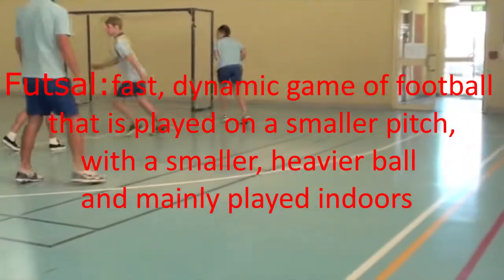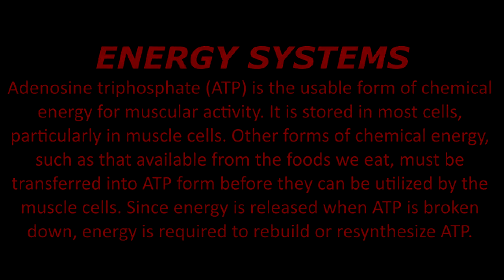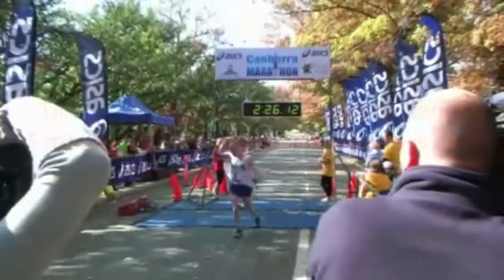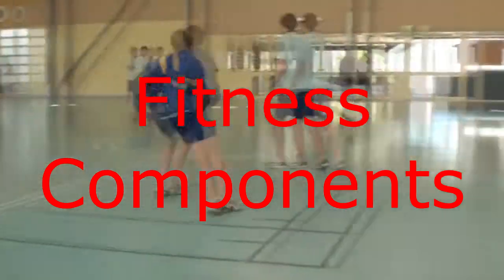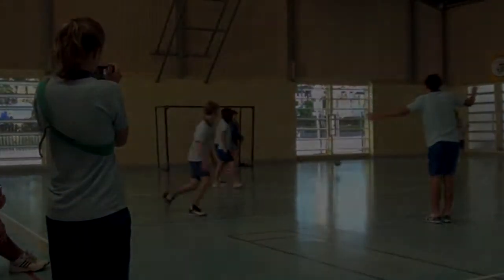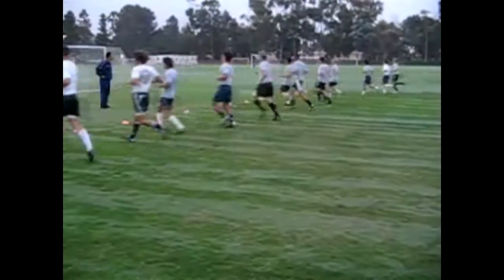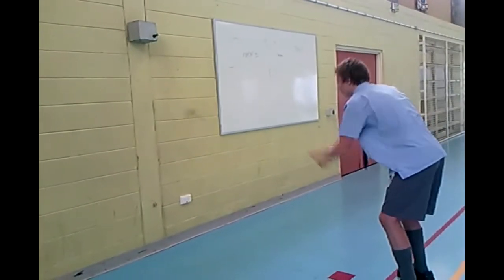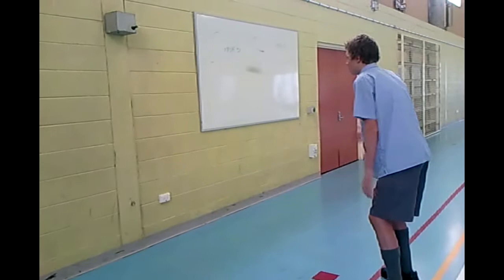Fitness Components and Energy Systems in Futsal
Oh yeahhhh HPE Assignment! :D